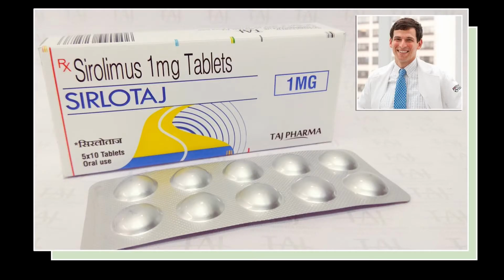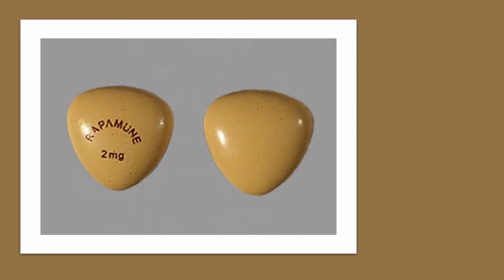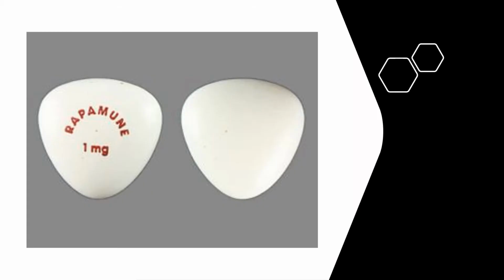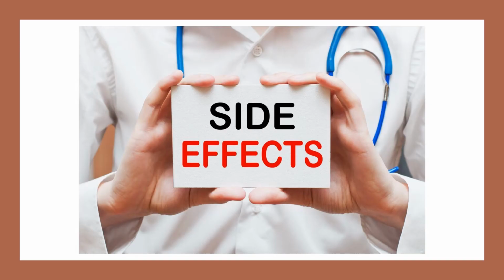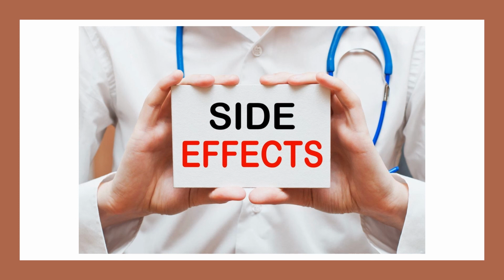Rapamycin Supplementation for Life Extension